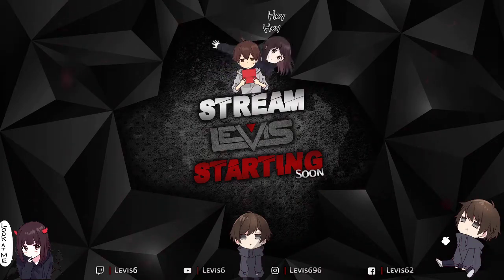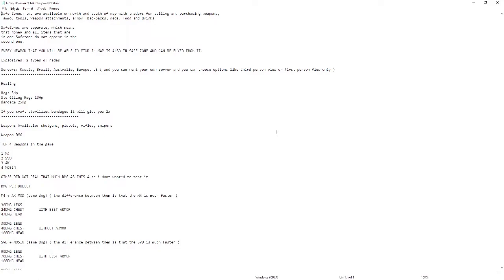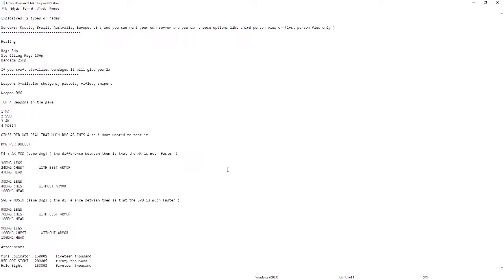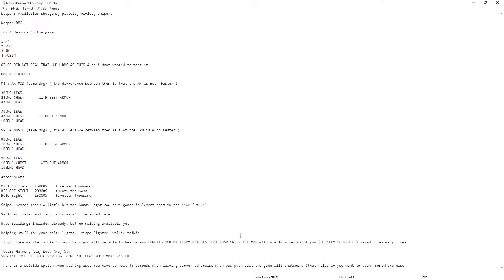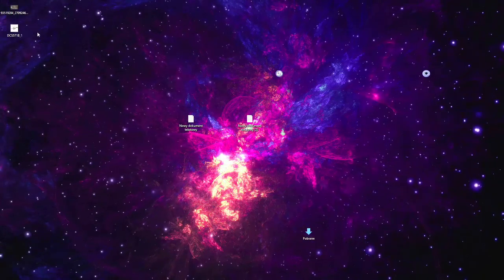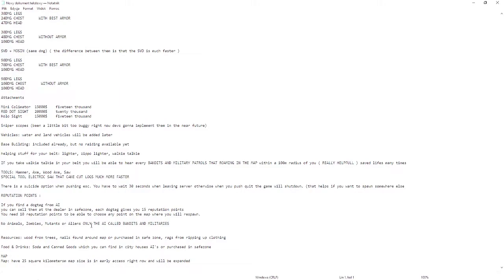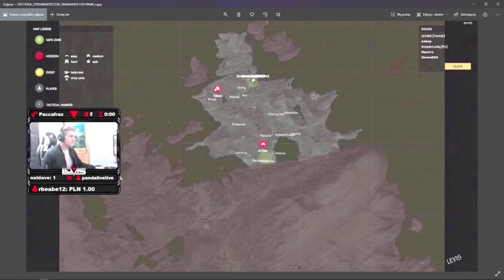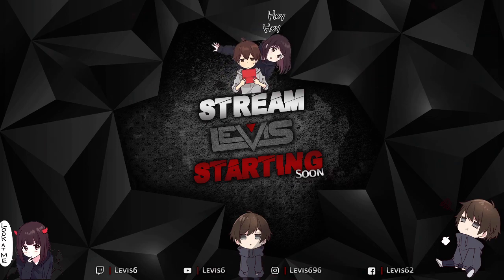DeadSide Guide Explaining Everything you Need to Know | High End Stuff | LEVIS6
Safe Zones
Explosives
Servers
Healing
Weapons Available
Weapon DMG
TOP 4 Weapons in the game
1 M4
2 SVD
3 AK
4 MOSIN
DMG PER BULLET
Attachments
Sniper scopes
Vehicles
Base Building
helping stuff for your belt
TOOLS
SPECIAL TOOL ELECTRIC SAW
REPUTATION POINTS
Resources
Food & Drinks
MAP